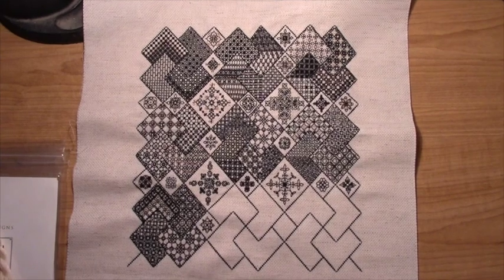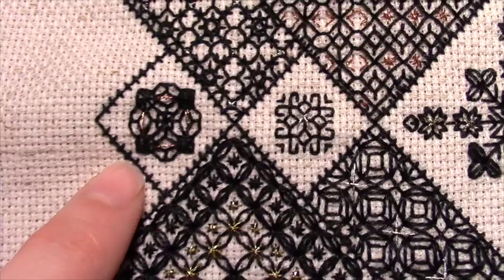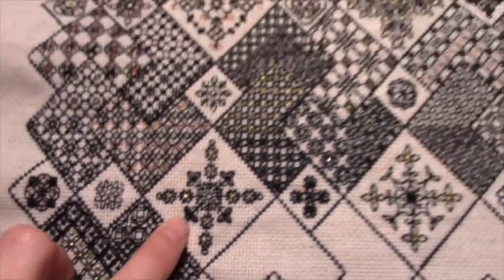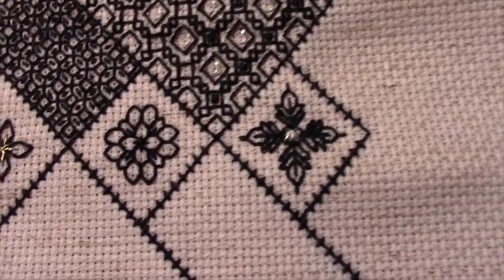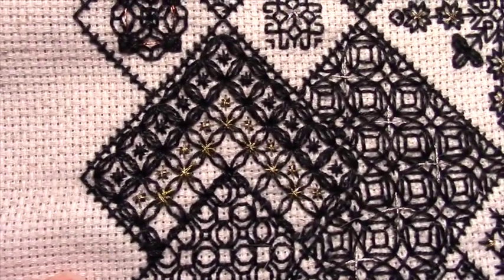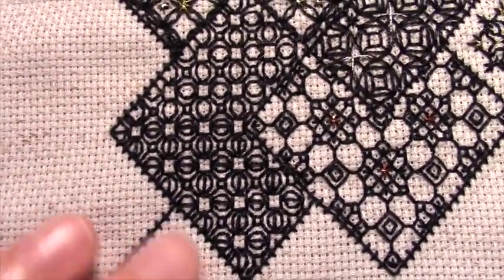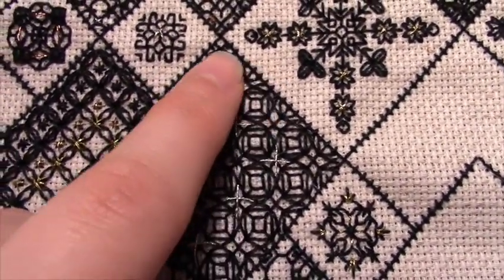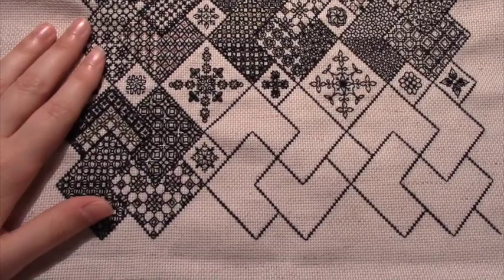Blackwork Sampler Update (Blocks 8 + 9)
Hello lovelies,
McKenzie